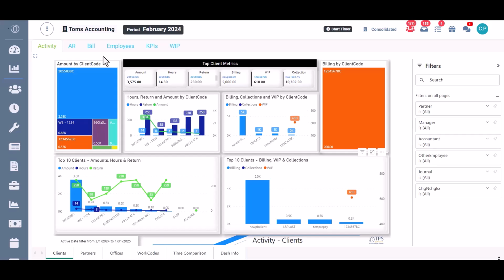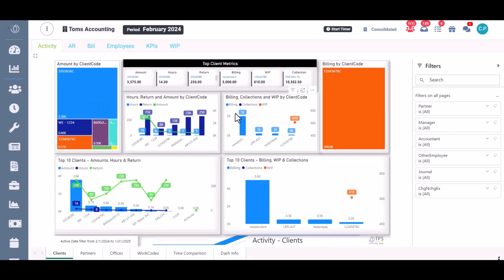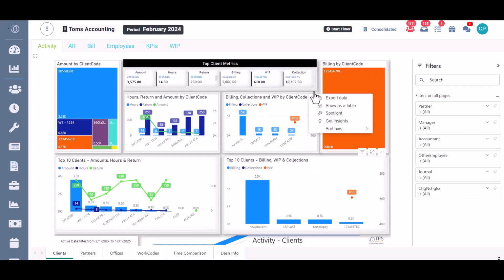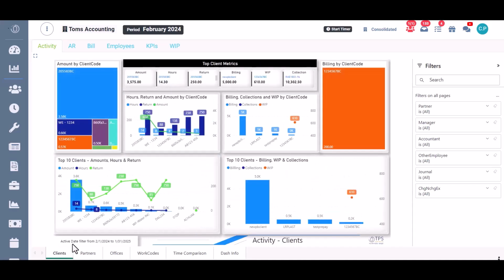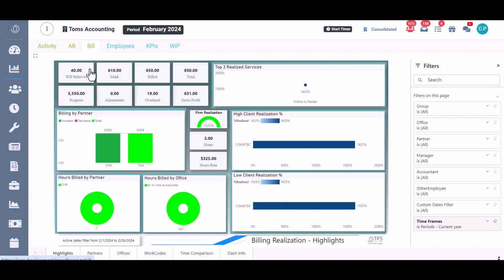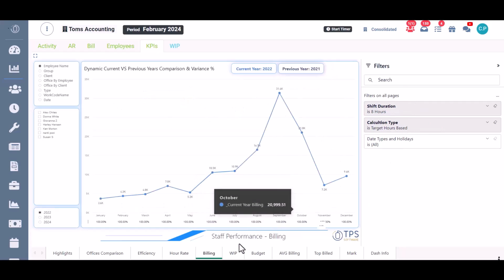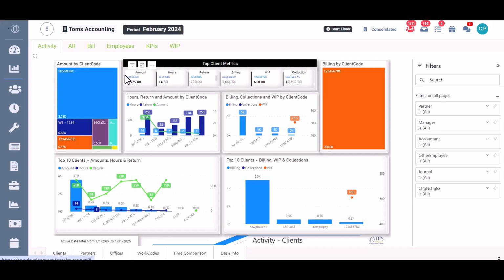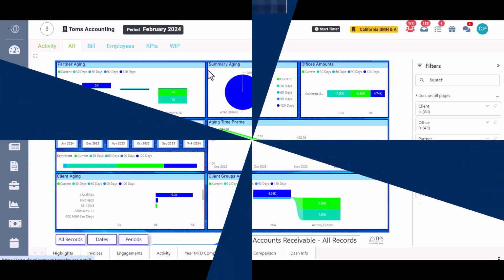Analytics Overview - TPS Cloud Axis Ultimate Subscription Plan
Discover the Analytics section powered by MS Power BI, providing a range of views and graphics for detailed insights. Currently, the Analytics section includes six areas: Activity, Accounts Receivable, Billing, Employees, KPIs, and WIP—customized to assist firms, specifically Partners and Managers, in analyzing the firm's activity.
TPS continuously enhances this feature based on client feedback.